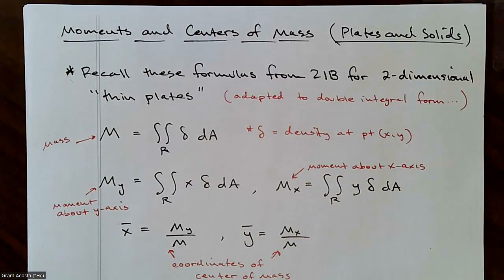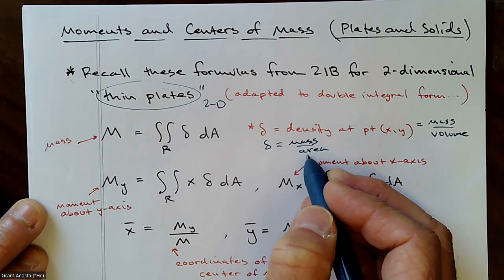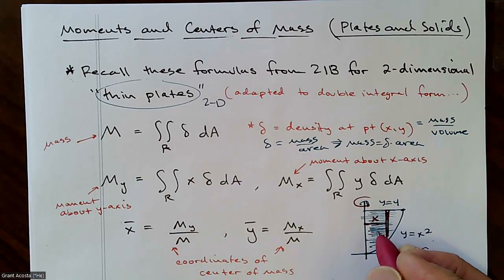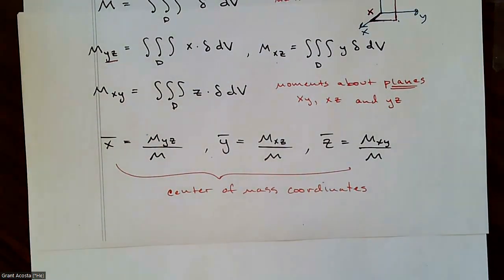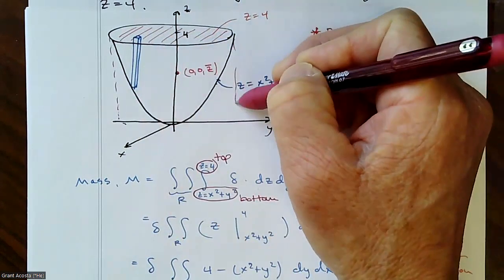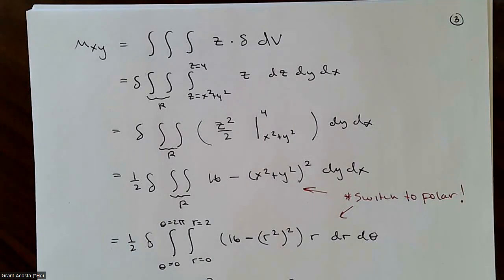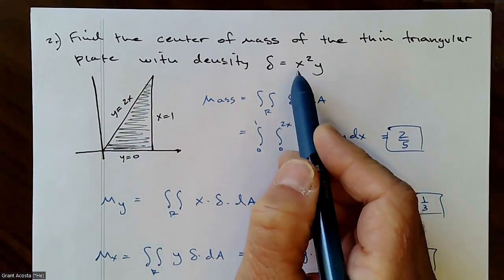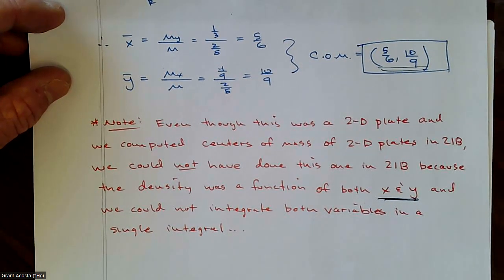Moments and Centers of Mass for 3D Objects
You may want to review moments and centers of mass for 2D "thin plates" before watching this video.